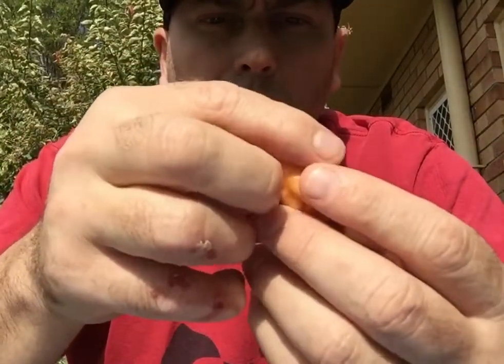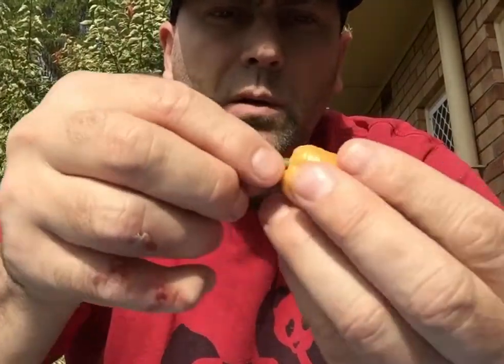Peach Candy Kane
Hot chilli pepper review